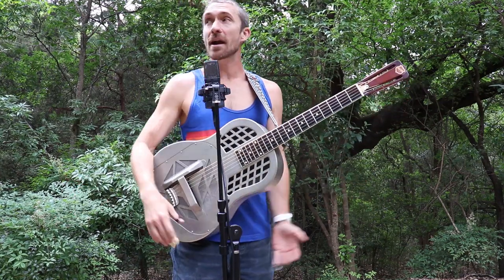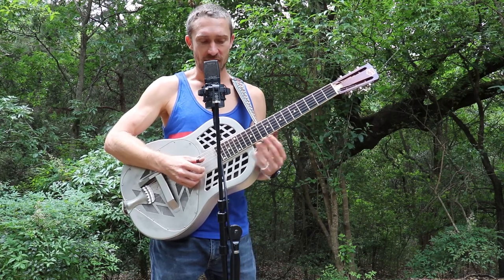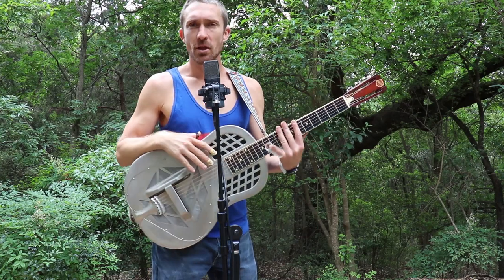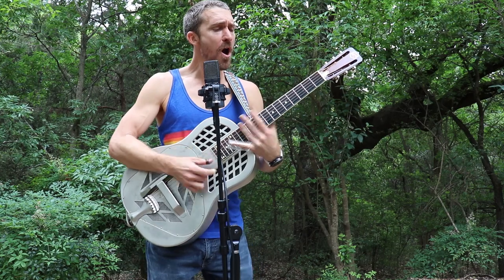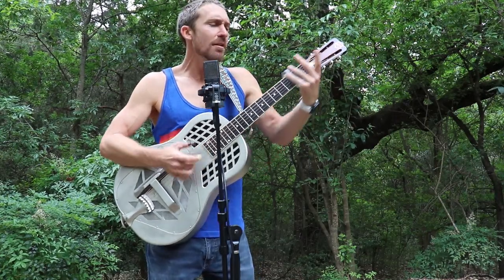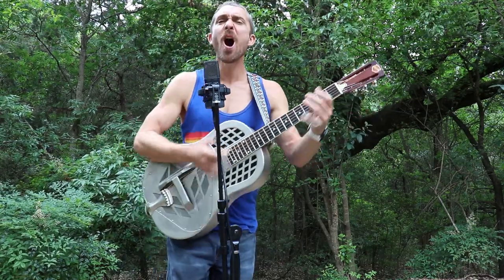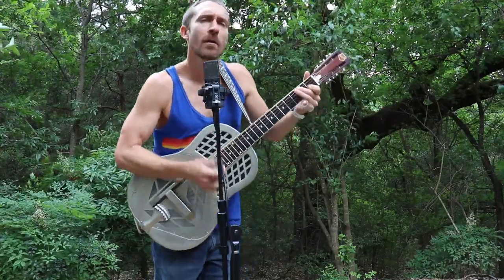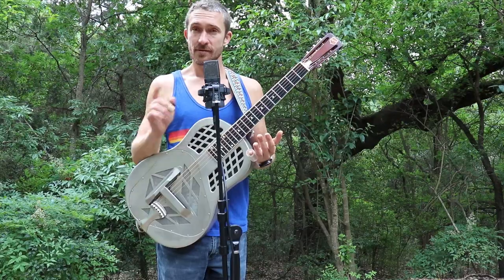Slide Guitar Cover - "Honky Tonk Woman" feat Backyard Pickin'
This song is slid in a greenbelt in Northwest Austin.

Question: For what song that was originally played in standard would you like to see a slide version?

Alaskapik.com